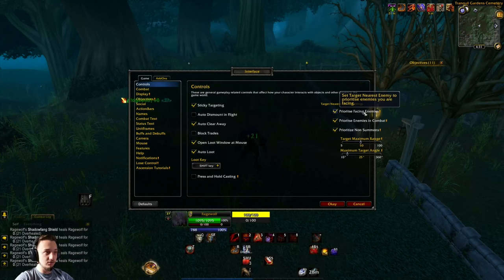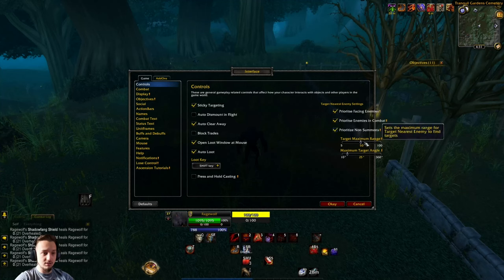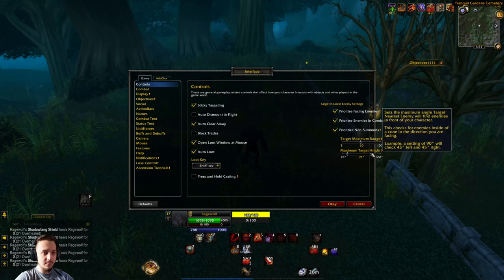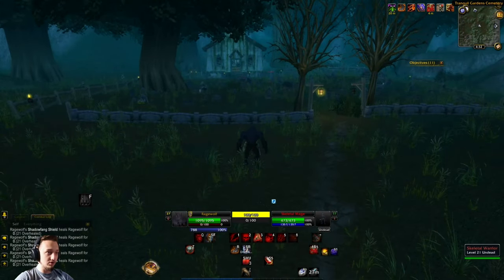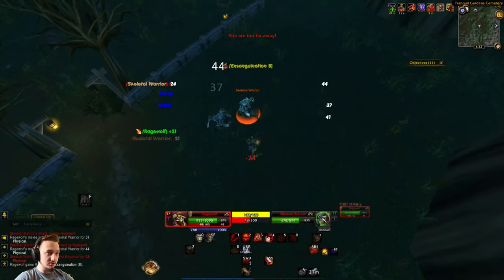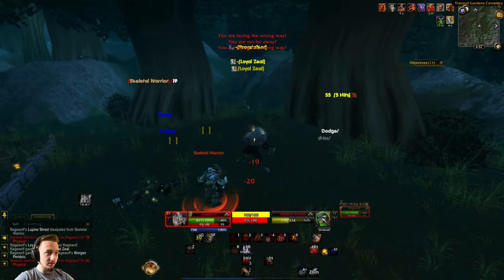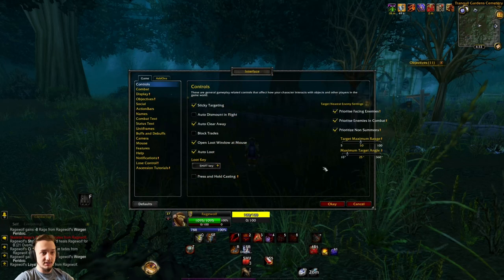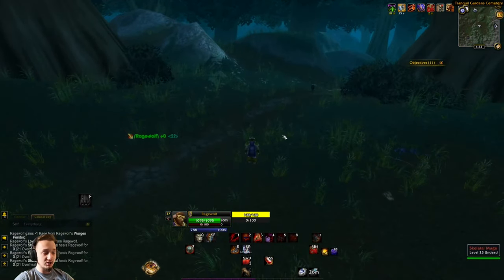DID WOW FINALLY FIX TAB TARGETING?? {Project Ascension}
OH YEHHHH!